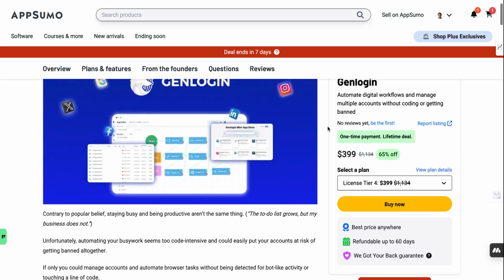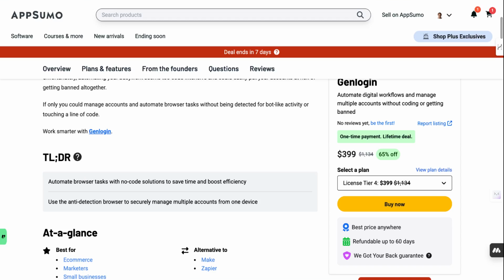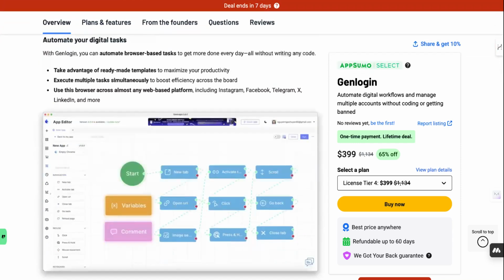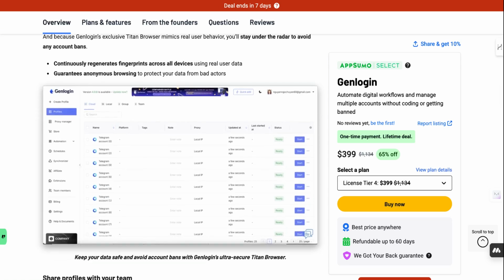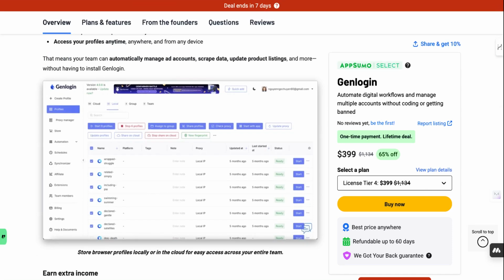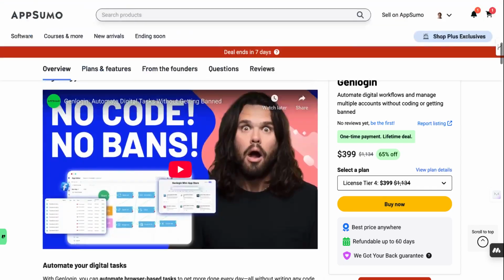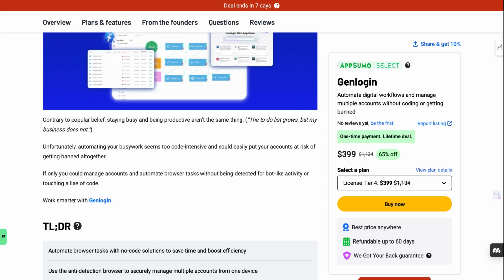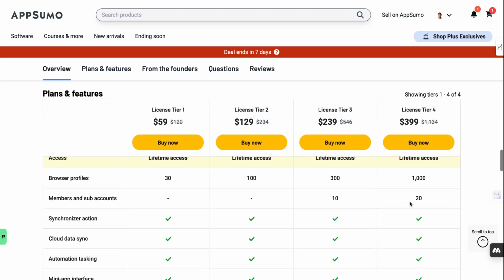GenLogin Overview - Appsumo LTD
Hey everyone! In today’s video, I’m diving into a new automation tool that caught my eye – GenLogin, which just launched on AppSumo. After using AppSumo for 7 years, I thought it would be great to share my thoughts on this no-code platform that’s designed to automate browser tasks. Whether you're in digital marketing, e-commerce, or even just running social media accounts, this tool could save you a ton of time by handling repetitive tasks.

GenLogin lets you automate processes across a variety of platforms like Facebook, Instagram, YouTube, and more, without needing to know how to code.

Some of the key features I’m excited about include:

Task Automation: Like having a virtual assistant to handle tasks for you.
Safe Account Management: The software uses a "fingerprint" system to keep your accounts secure and avoid bans.
Team Sharing: You can share browser profiles with team members and automate without keeping your computer on all the time.
Sell Your Automations: GenLogin even has a marketplace where you can sell your automation workflows – a pretty cool bonus!
I’m planning to test this out and will update you with a follow-up video. I’m also considering adding it to my toolkit for my digital marketing company, so I’ll let you know if it’s worth picking up for a lifetime deal.